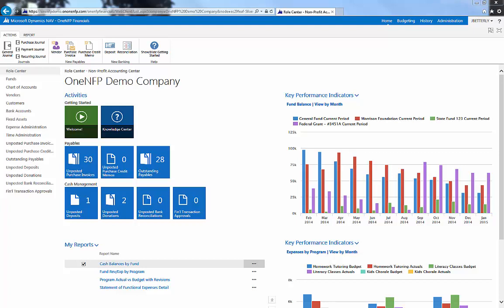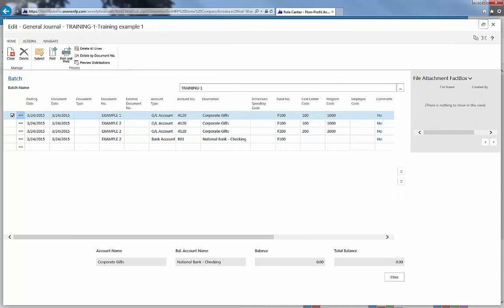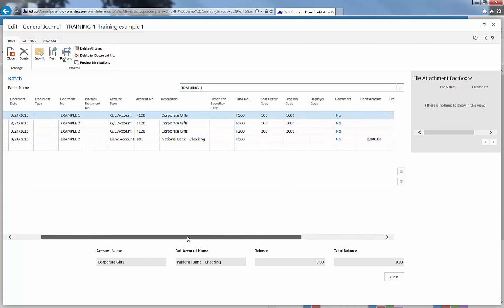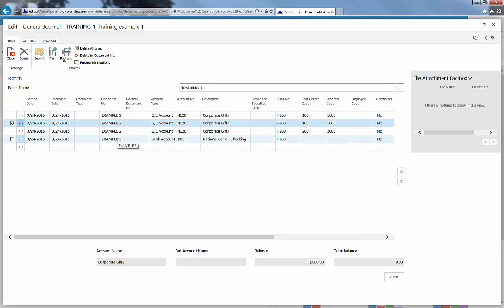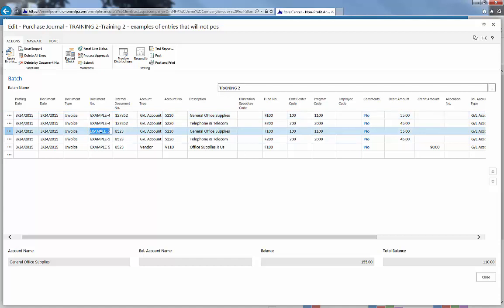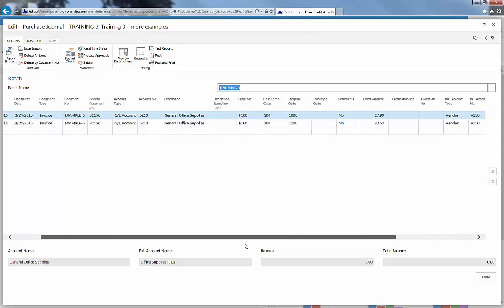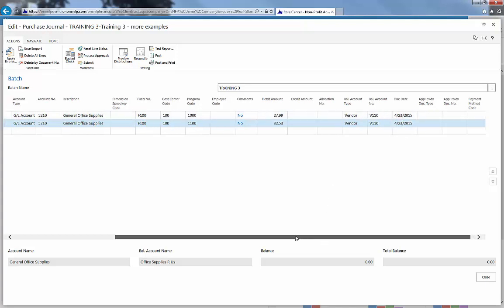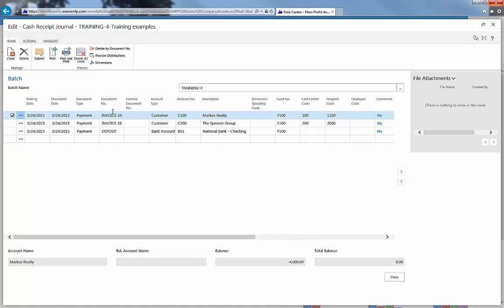Understanding Journals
Understanding the importance of balanced transactions and the role of the document number when entering journal transactions.